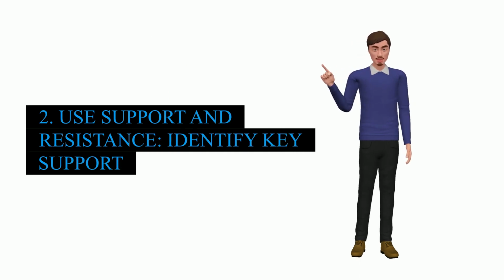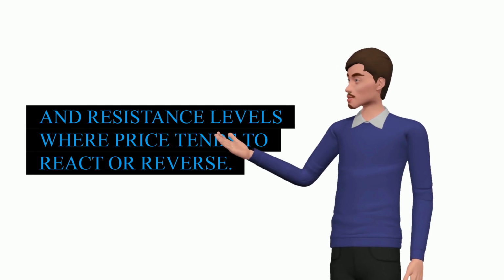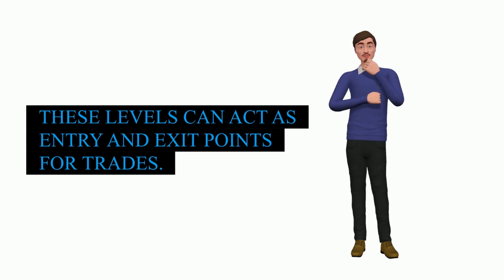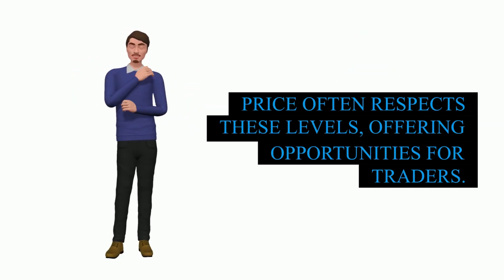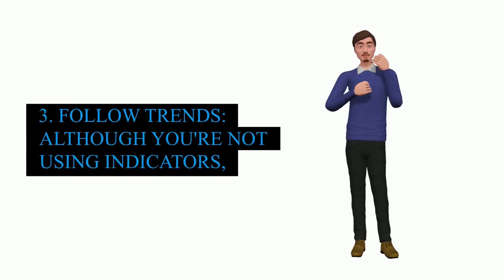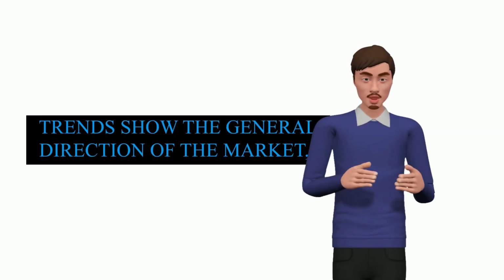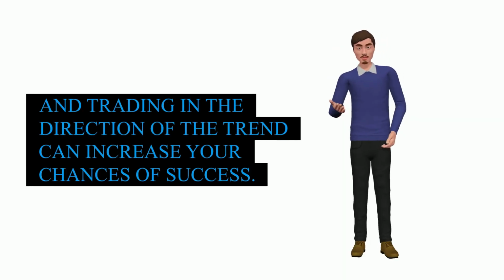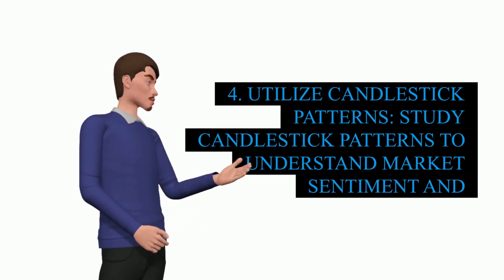How to best trade forex without indicators